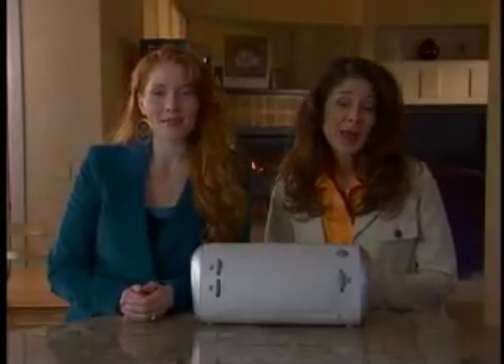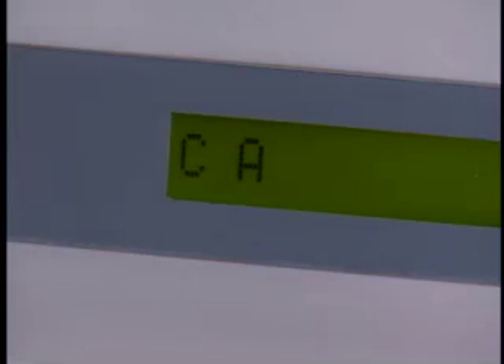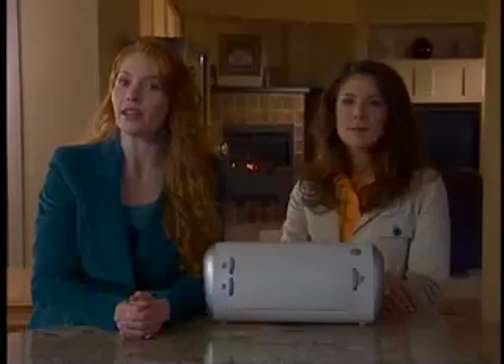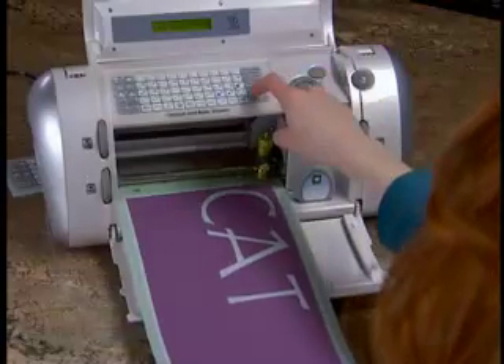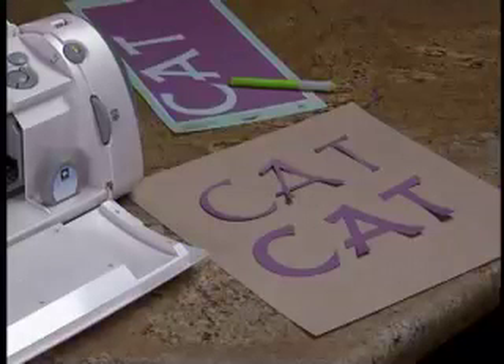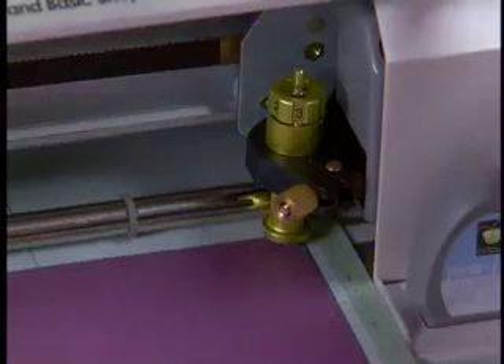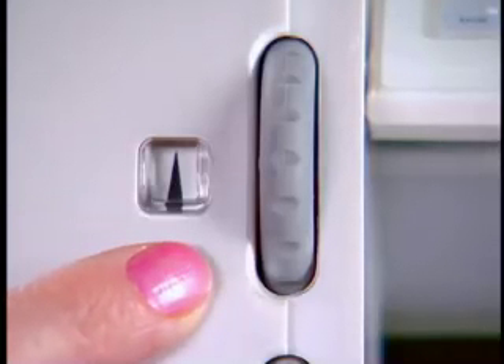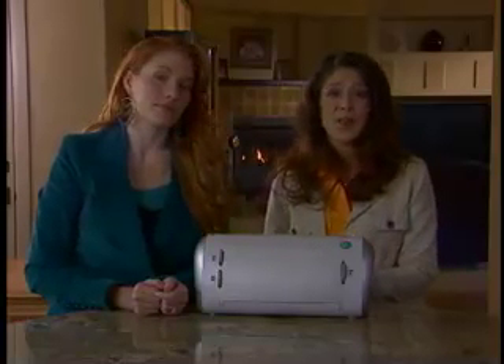Cricut Advanced Training